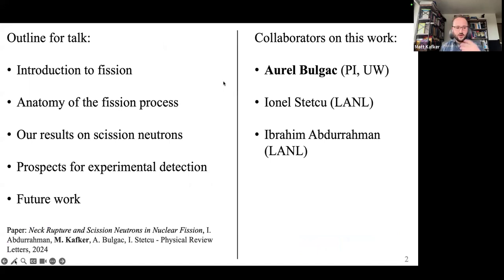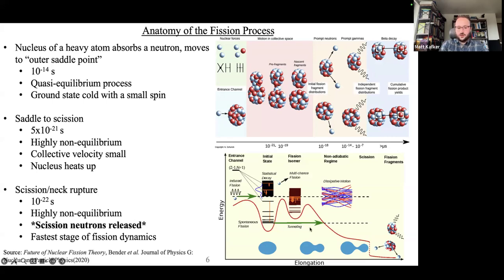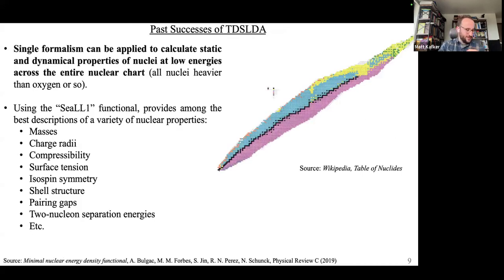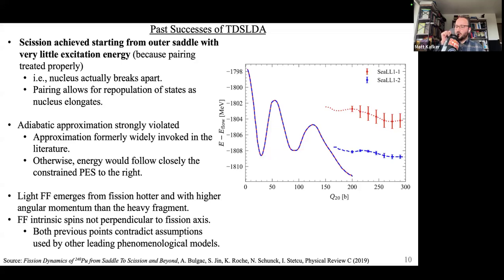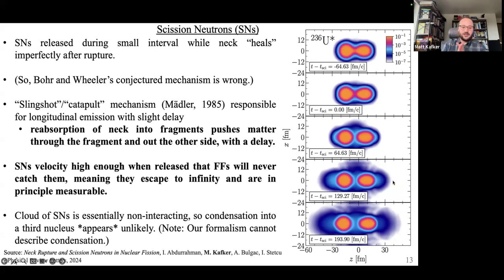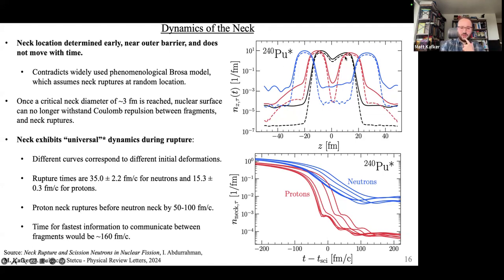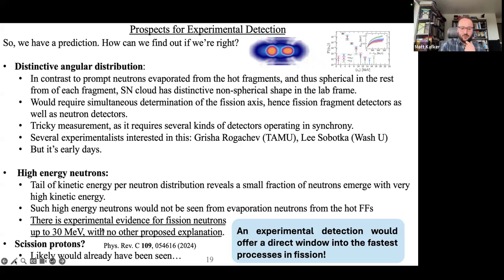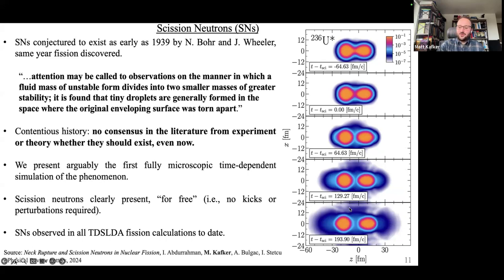Theory of Nuclear Fission Lecture | Matthew Kafker, Institute for Nuclear Theory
This is a talk I gave on March 4, 2025 as part of the Rising Researchers seminar series through the Institute of Nuclear Theory at the University of Washington in Seattle. The subject matter concerns some new results in the theory of nuclear fission, in particular new predictions for the existence of "scission neutrons" and how they might be measured. This work was done in the group of Professor Aurel Bulgac at the University of Washington.